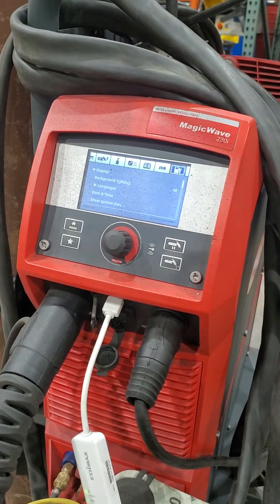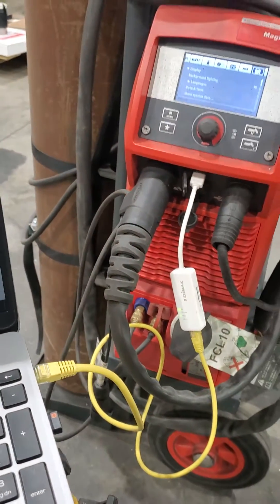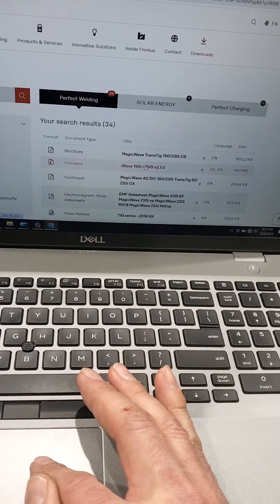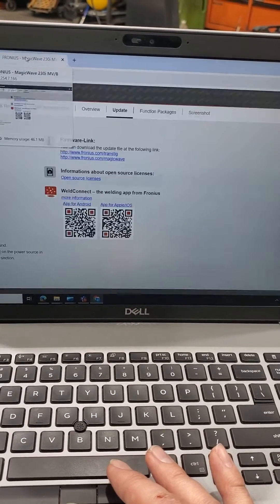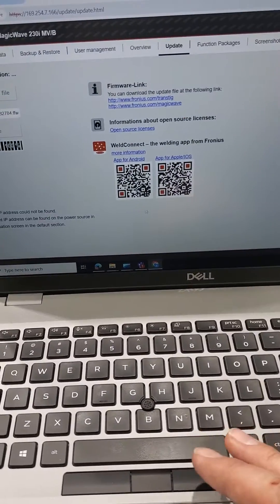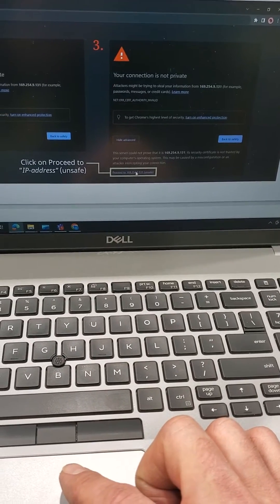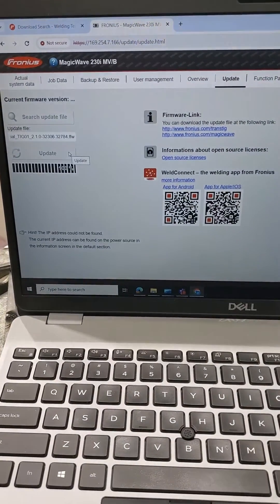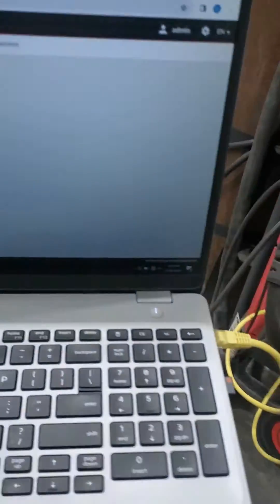Fronius Magic Wave or I Wave software update.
Fronius Magic Wave 230i software update
vs 2.1!!
steps on how to connect and preform a firmware or software update.